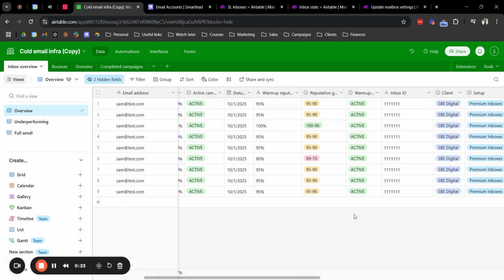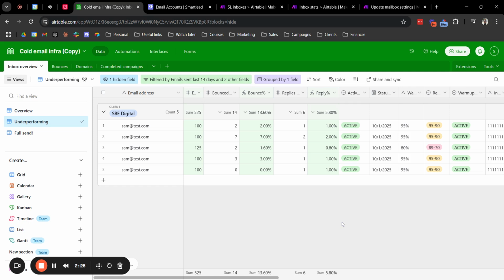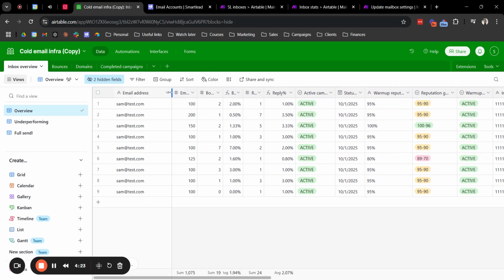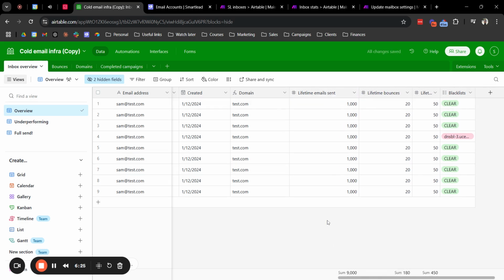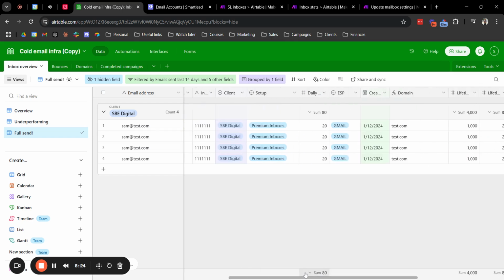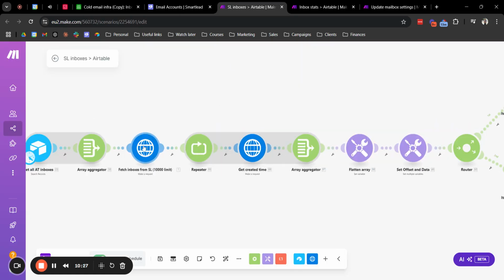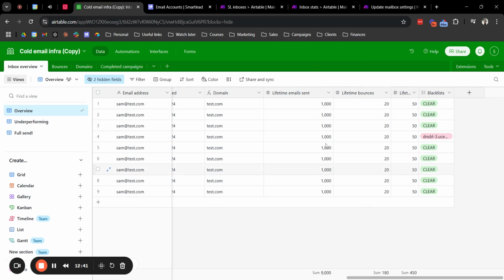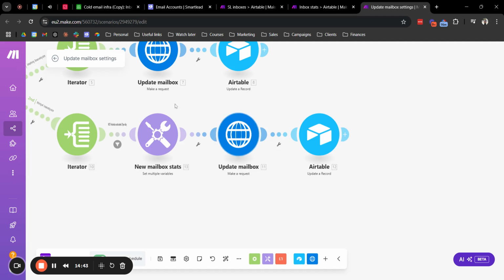Smartlead Cold email deliverability setup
In this video I'm showing my full Airtable setup to manage cold email at scale.

If you need any help setting this up, and let's talk.